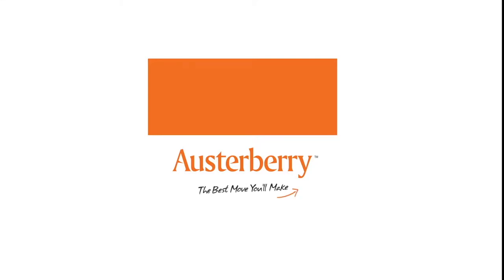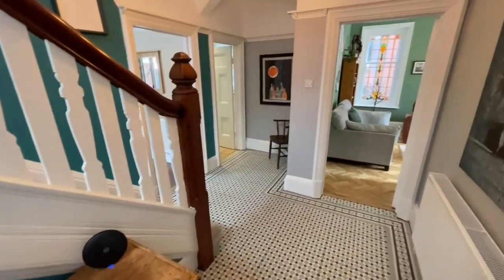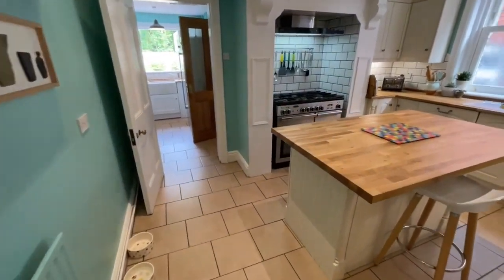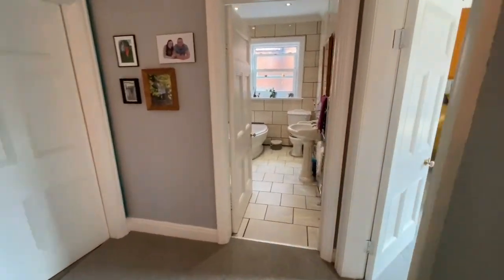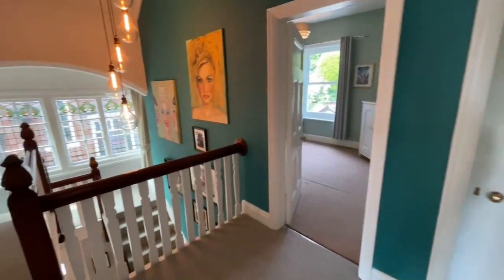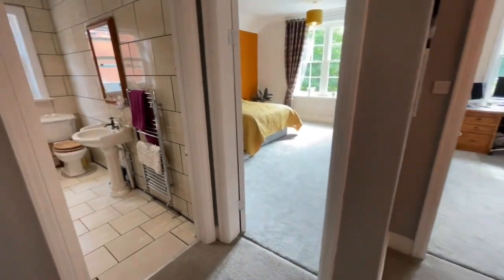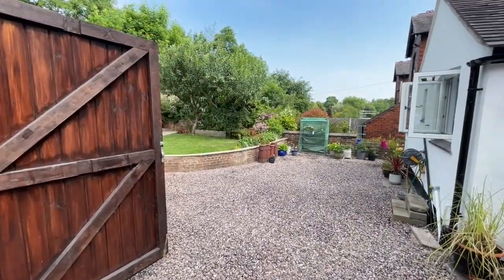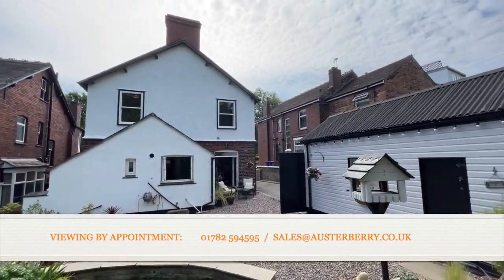Austerberry Virtual Viewing - Victoria Park Road, Tunstall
Since the present owners purchased Park Mount in 2016 it has undergone significant refurbishment yet it is a home which retains many original features.

The property perfectly merges modern expectation with period features such as double glazed sash windows and two special stained glass windows.

The charming and practical accommodation features three reception rooms, a modern kitchen with island, ground floor cloakroom with shower and four first floor bedrooms and a fully tiled bathroom. Outside there is enough parking for up to six cars on the tarmac and gravel drive! In addition there is a combined games room and workshop with light and power. The enclosed rear garden enjoys sunshine for most of the day. Throughout the property great attention to detail is in evidence and we are confident that buyers will be impressed with the sense of space both inside and outside, together of course with the wonderful location of the property which directly overlooks Tunstall's beautiful Victoria Park.